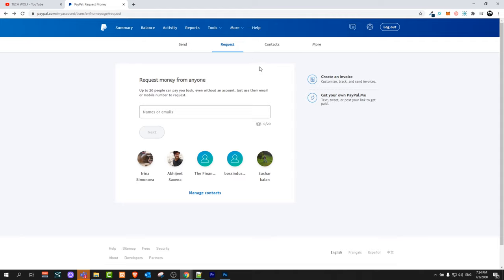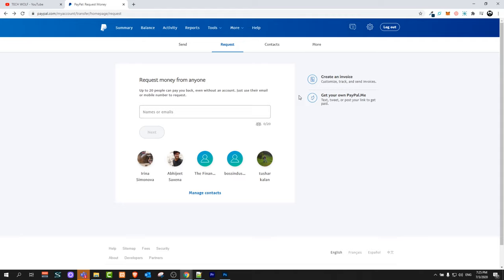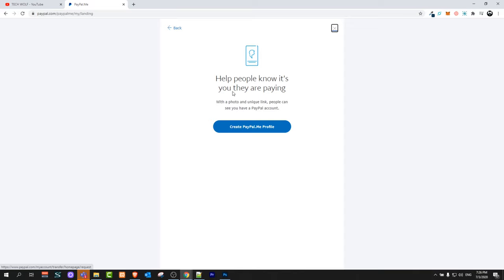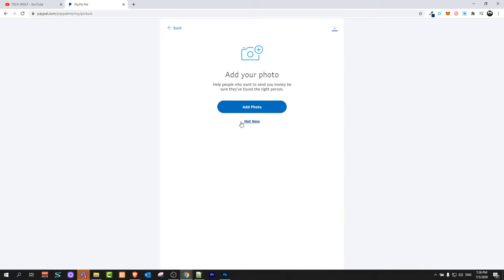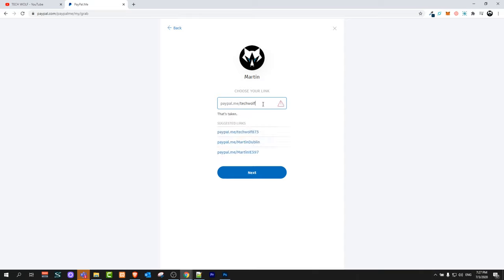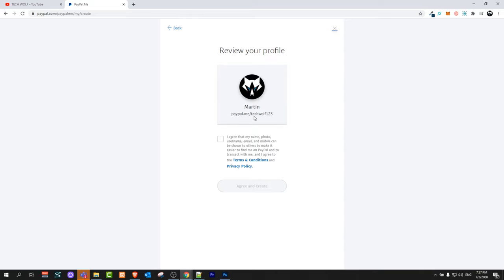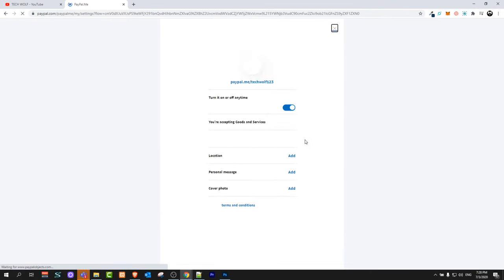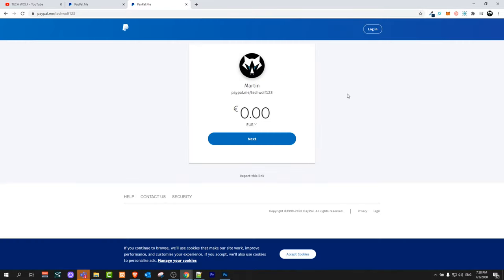HOW TO RECEIVE MONEY ON PAYPAL